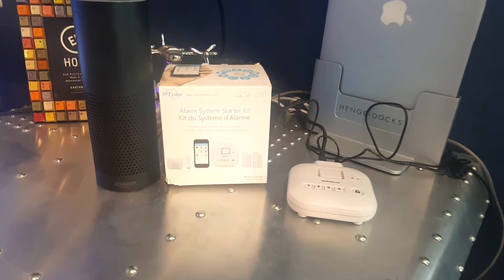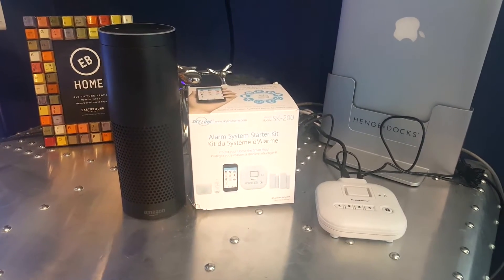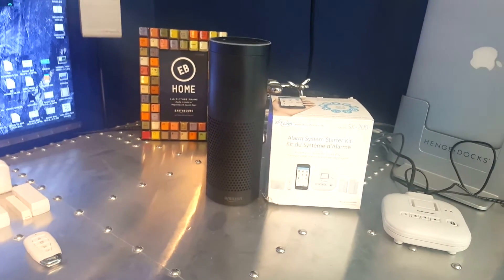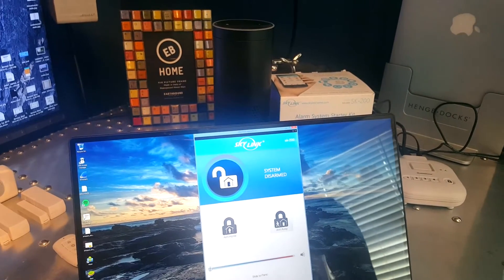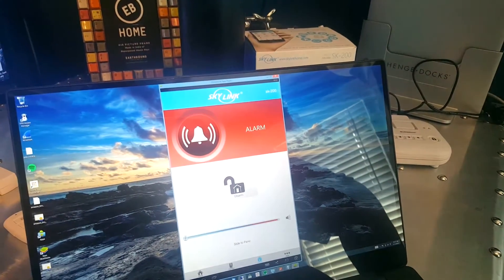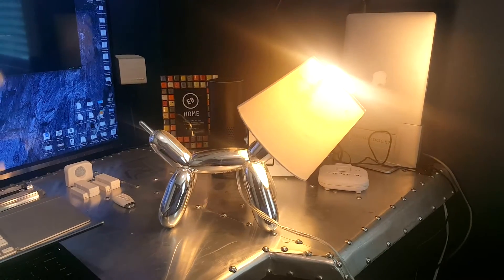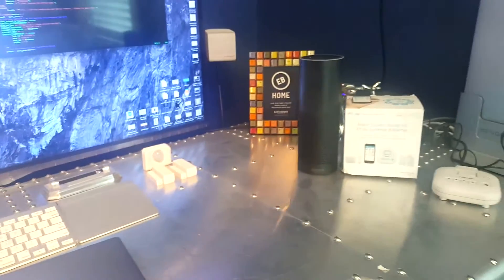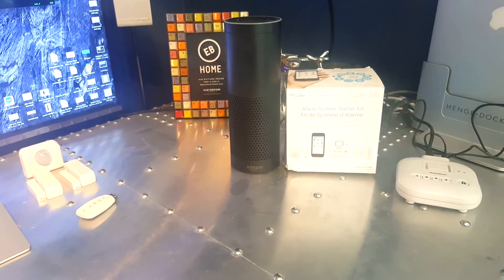Amazon Echo - Skylink SK-200 - Control Lights and Alarm System with Voice - Alexa Skills Kit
Amazon Echo controlling the Skylink Home Hub SK-200. Using voice to tell the lights to turn on and off as well as activate and deactivate the home alarm system. Control Home Automation Lights with Voice -  Control home alarm system with Voice.  Built using the Alexa Skills Kit & a PHP application server.